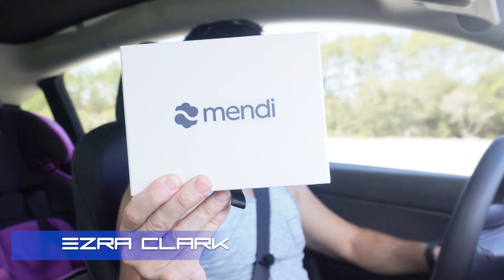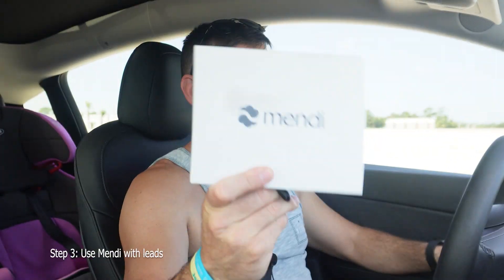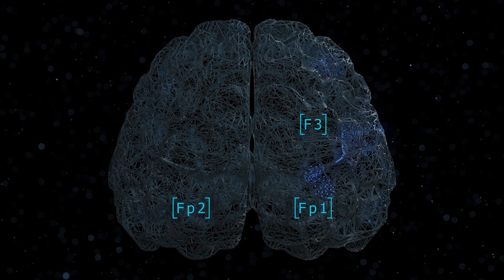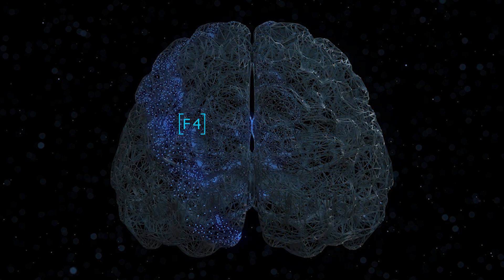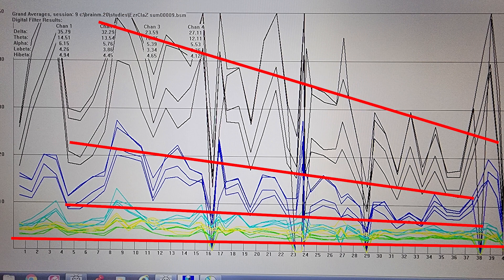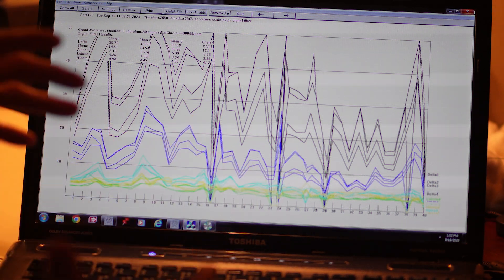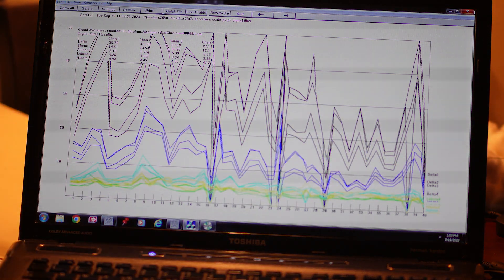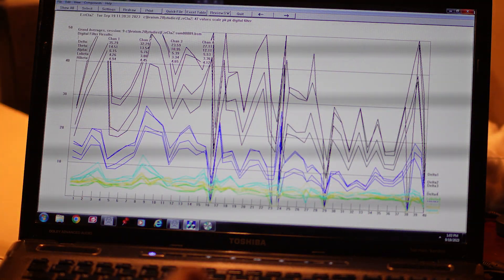🚀 You WON'T Believe What Happened When I Tested the Mendi Device! | Shocking Results Inside! 😱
Testing the Mendi Neurofeedback Device: Real-time Results & Analysis 🧠

Join me as I dive deep into the world of neurofeedback with the Mendi device! I took Mendi to a professional biofeedback facility and had myself hooked up to a sophisticated neurofeedback system to see how effective it truly is.

🔍 Here's a breakdown of our testing process:

Baseline Test: Me, chilling and watching TV, hooked up to the neurofeedback device.
Neurofeedback Training Test: While hooked up to the device, I underwent feedback training specifically on sights Fp1, Fp2, F3, and F4.
Mendi Test: The final showdown - wearing the Mendi device and using the Mendi app simultaneously while still connected to the leads.
Were the results conclusive? Does the Mendi device really influence our brainwaves as it promises? Tune in to find out!

If you're as curious about the world of neurofeedback as I am, this video is a must-watch.